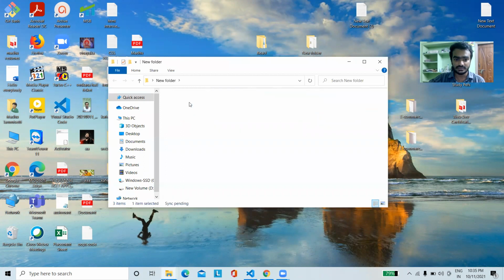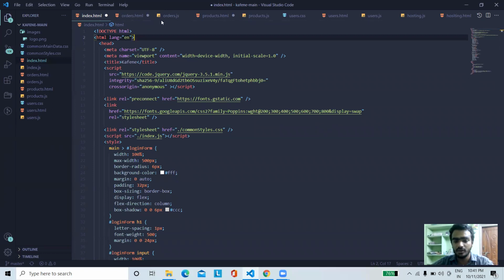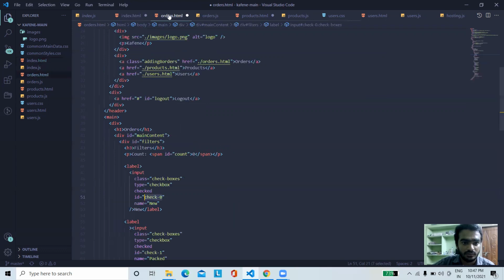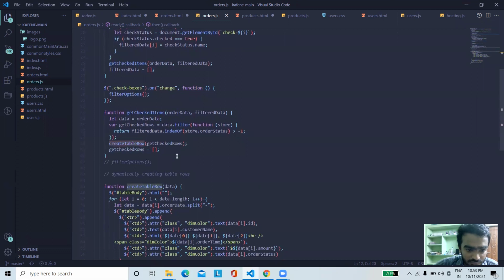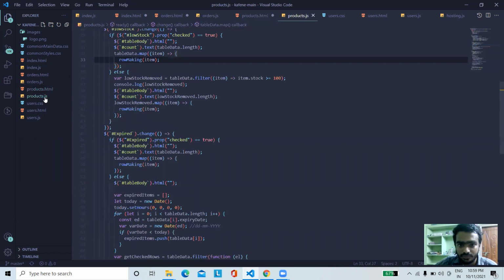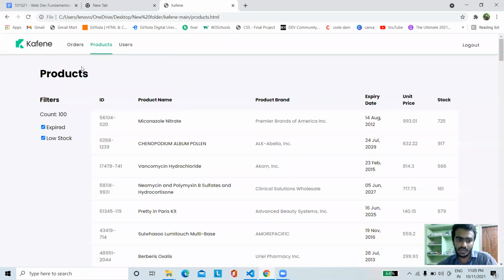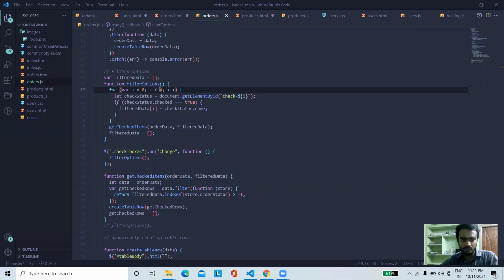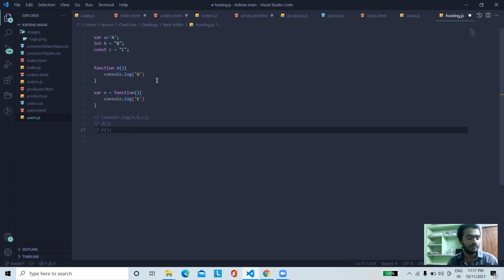Web Dev Fundamentals - Kafene Project